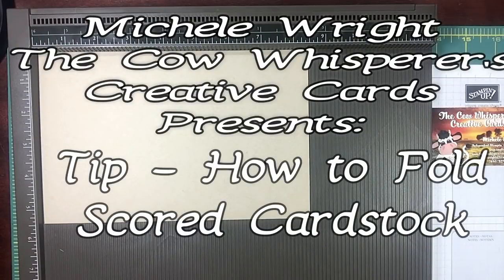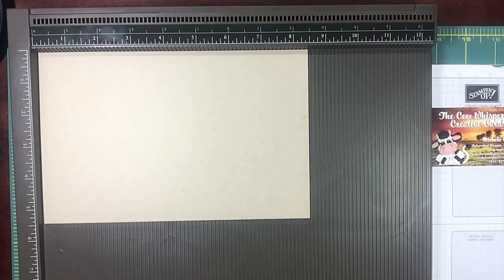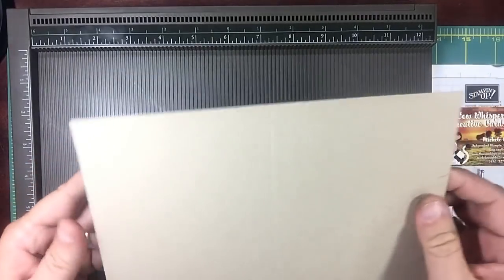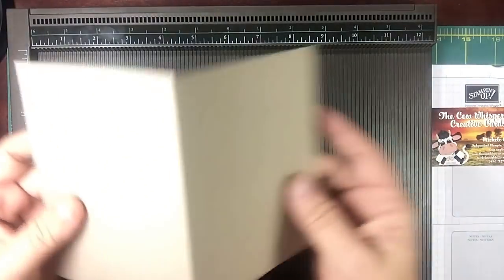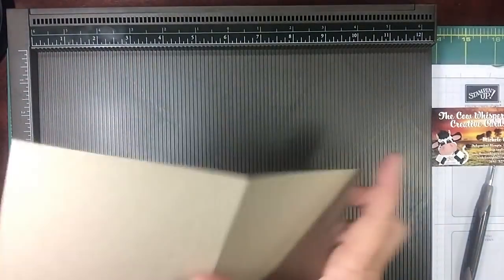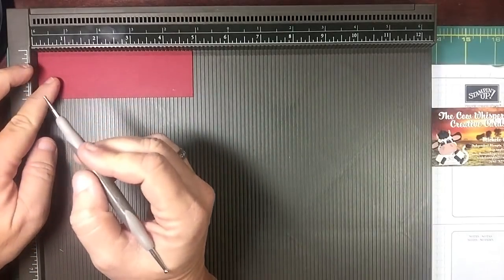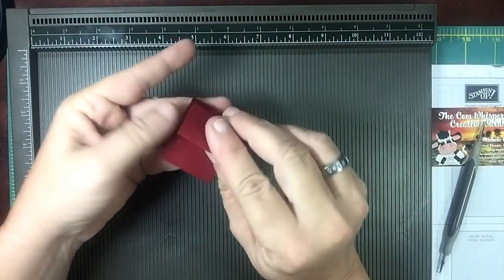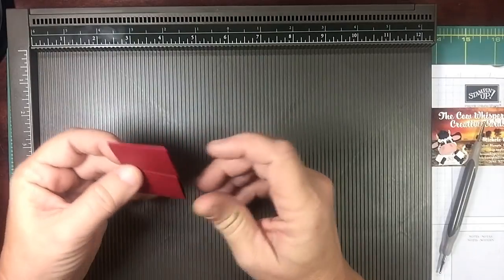Tip - How to Fold Scored Cardstock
If you're wondering which way to fold your cardstock once you score it today's video will answer your question.

You can also simply click the links below to shop my store for the items used in today's project anytime.  Happy Crafting :)